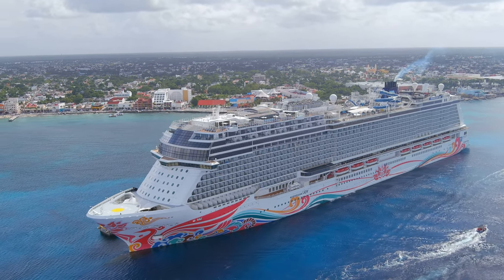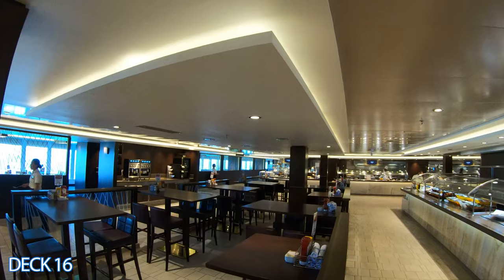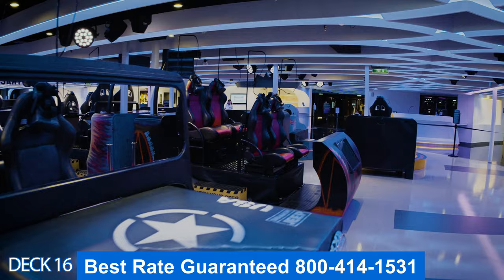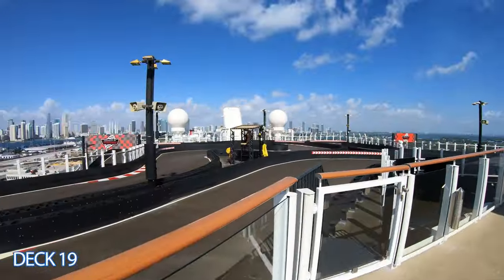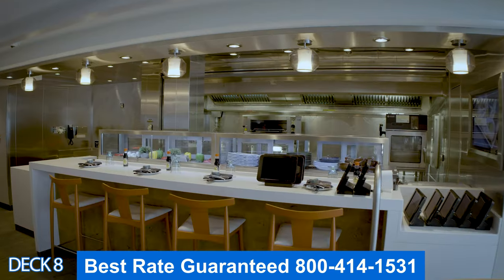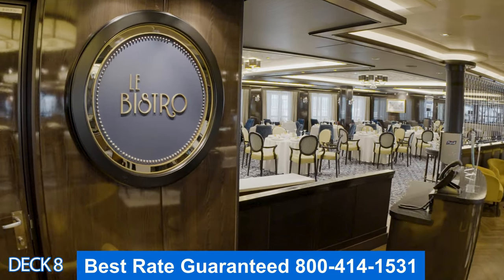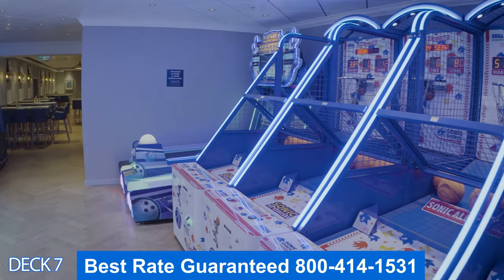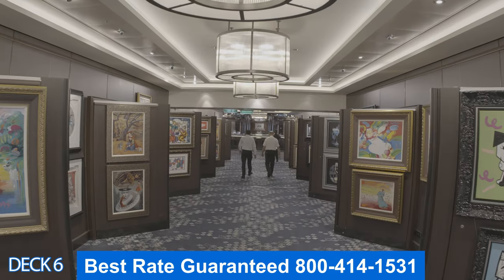Norwegian Joy | Full Cruise Ship Walkthrough Tour & Review | Ultra HD | Norwegian Cruise Lines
This is a full virtual cruise ship tour of the Norwegian Joy. Take a video tour of all the areas of the ship.
Norwegian Joy is a Breakaway Plus-class cruise ship operated by Norwegian Cruise Lines. It is the second of four Breakaway Plus-class vessels in the company's fleet. Built by Meyer Werft in Papenburg, Germany, she was delivered in April 2017.